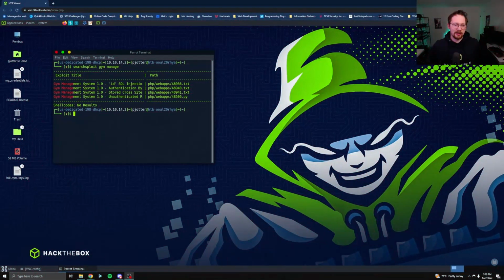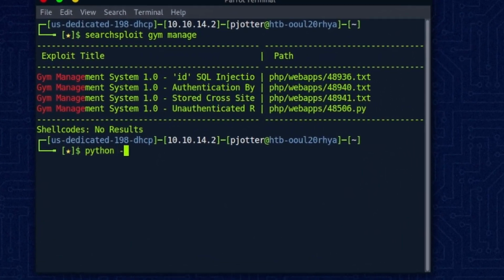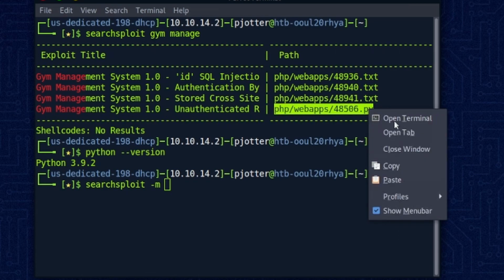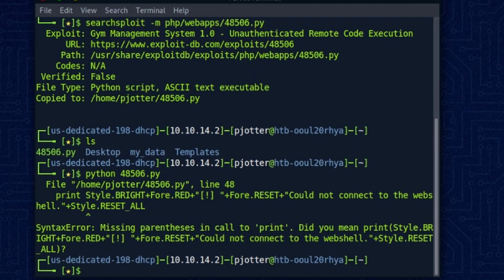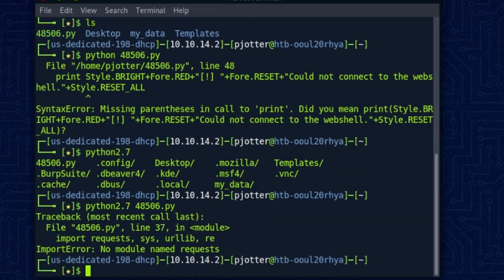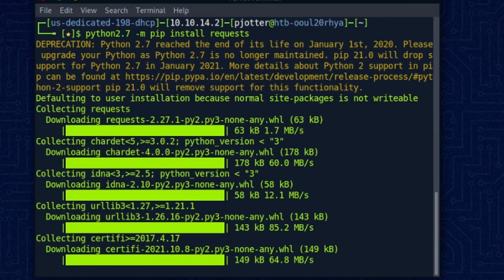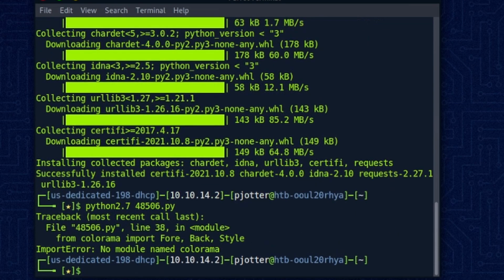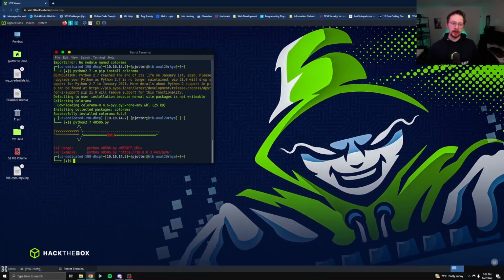Getting a Foothold on Buff (HTB)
This video is just a short one! In it I cover how you can get the foothold exploit for the HTB Machine, Buff, to work. I saw a lot of posts online confused why it doesn't just work, "out of the box," for them so I hope this helps!

HTB CODES